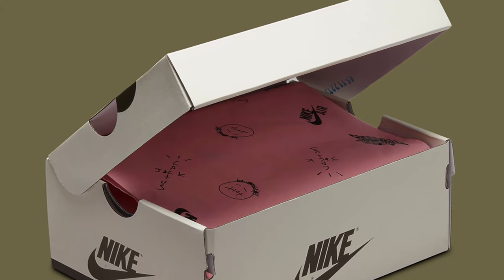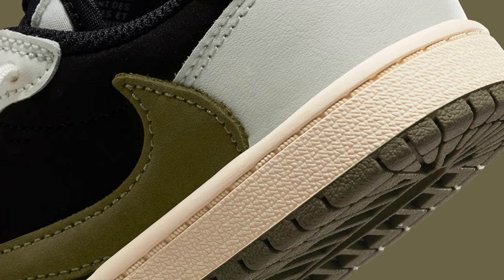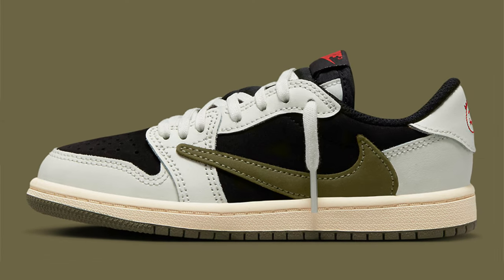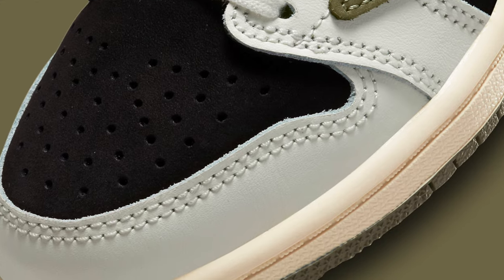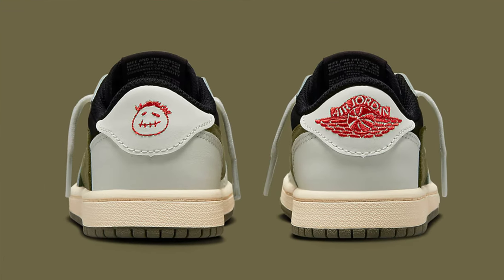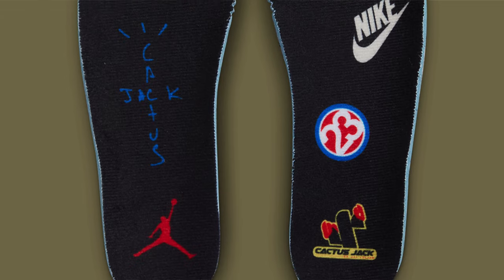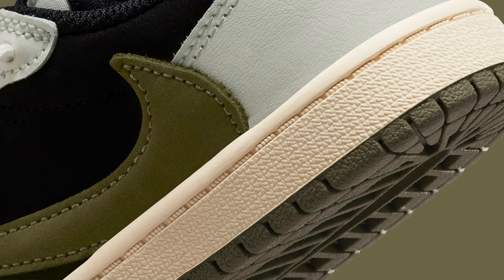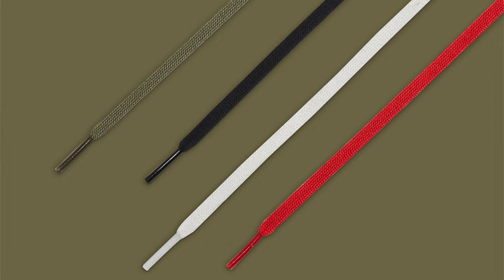EVERYTHING YOU NEED TO KNOW ABOUT THE JORDAN 1 TRAVIS SCOTT 'OLIVE'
Make sure you are ready for this drop on the 23rd March! Todays video we are taking a look at the Jordan 1 Low Travis Scott collab in the new cokour way 'Olive.'